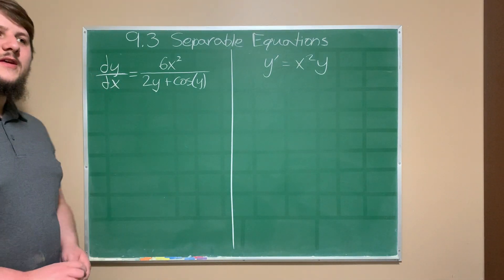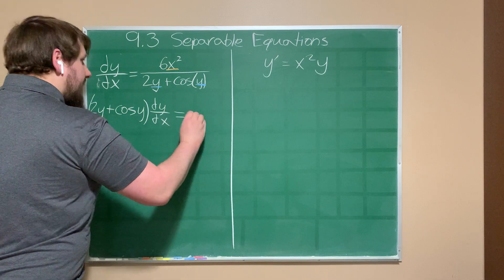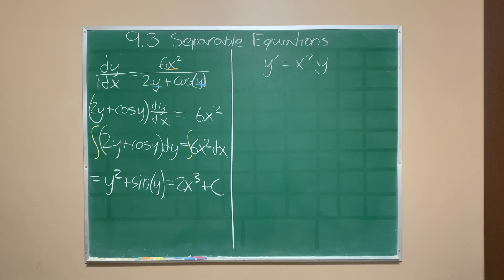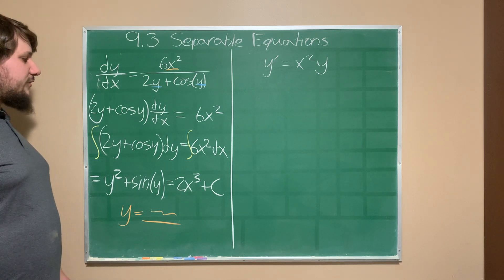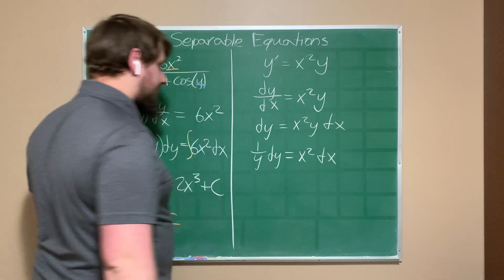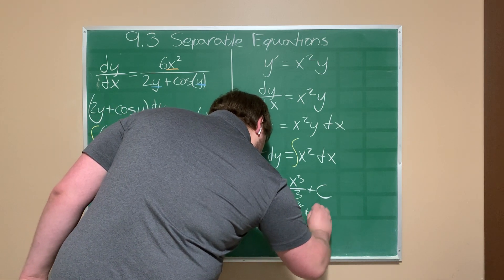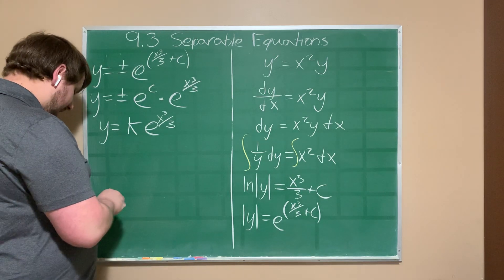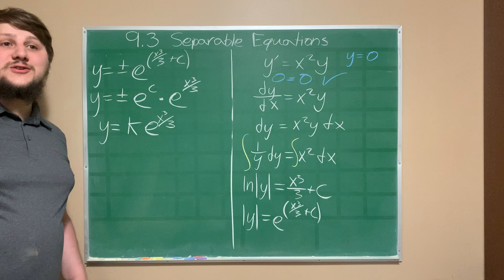Separable Equation Examples